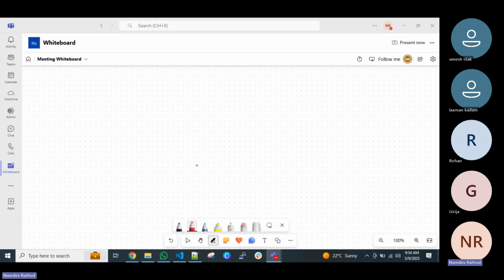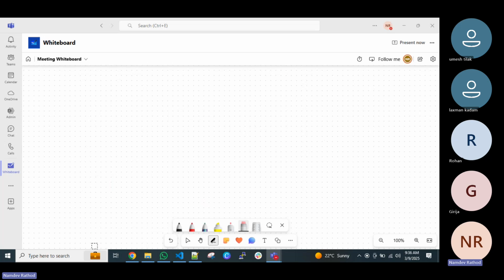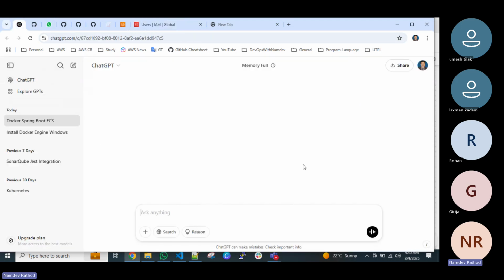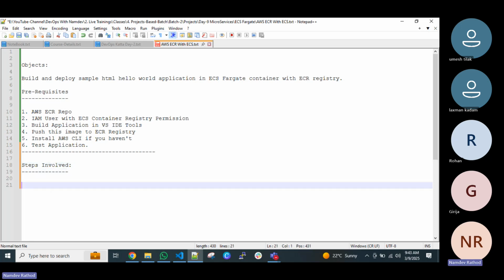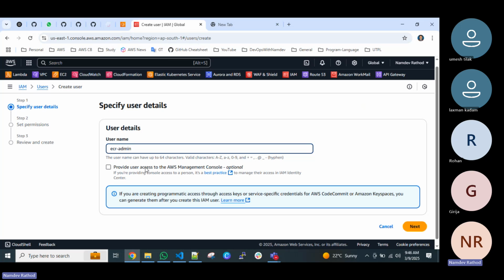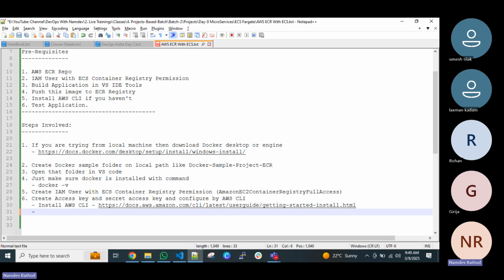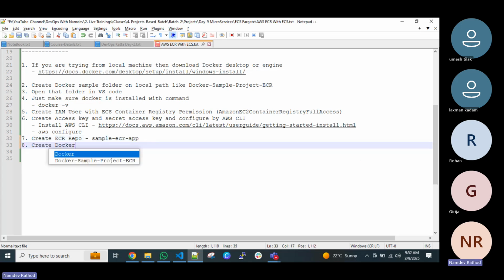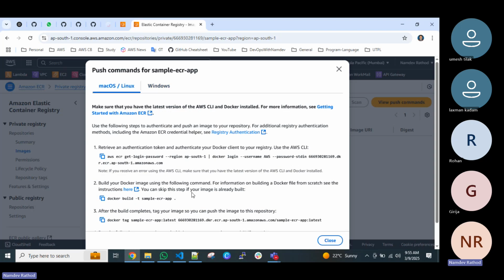🚀 Docker To AWS ECS via ECR – The Complete Guide!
🚀 𝐖𝐞𝐥𝐜𝐨𝐦𝐞 𝐓𝐨 𝐃𝐞𝐯𝐎𝐩𝐬 𝐖𝐢𝐭𝐡 𝐍𝐚𝐦𝐝𝐞𝐯 🚀

Your one-stop solution for 𝐃𝐞𝐯𝐎𝐩𝐬, 𝐂𝐥𝐨𝐮𝐝 𝐄𝐧𝐠𝐢𝐧𝐞𝐞𝐫, 𝐉𝐨𝐛 𝐀𝐥𝐞𝐫𝐭𝐬, 𝐈𝐧𝐭𝐞𝐫𝐯𝐢𝐞𝐰 𝐏𝐫𝐞𝐩𝐚𝐫𝐚𝐭𝐢𝐨𝐧, 𝐑𝐞𝐚𝐥 𝐓𝐢𝐦𝐞 𝐏𝐫𝐨𝐣𝐞𝐜𝐭𝐬, 𝐃𝐞𝐝𝐢𝐜𝐚𝐭𝐞𝐝 𝐆𝐮𝐢𝐝𝐚𝐧𝐜𝐞 𝐚𝐧𝐝 𝐦𝐨𝐫𝐞!

💡 𝐖𝐡𝐚𝐭 𝐖𝐞 𝐎𝐟𝐟𝐞𝐫:

✅ 𝐋𝐢𝐯𝐞 𝐓𝐫𝐚𝐢𝐧𝐢𝐧𝐠 to get upskilled with the latest technology trends
✅ 𝐑𝐞𝐜𝐨𝐫𝐝𝐞𝐝 𝐂𝐨𝐮𝐫𝐬𝐞𝐬 for self-paced learning
✅ 𝐈𝐧𝐭𝐞𝐫𝐯𝐢𝐞𝐰 𝐏𝐫𝐞𝐩𝐚𝐫𝐚𝐭𝐢𝐨𝐧 for personalized support
✅ 𝐉𝐨𝐛 𝐀𝐥𝐞𝐫𝐭𝐬 to kickstart your career
✅ 𝐑𝐞𝐚𝐥 𝐓𝐢𝐦𝐞 𝐏𝐫𝐨𝐣𝐞𝐜𝐭 examples and industry updates
✅ 𝐂𝐞𝐫𝐭𝐢𝐟𝐢𝐜𝐚𝐭𝐢𝐨𝐧 𝐆𝐮𝐢𝐝𝐚𝐧𝐜𝐞 to help you achieve industry-recognized credentials

Let’s upskill and grow together with 𝐃𝐞𝐯𝐎𝐩𝐬 𝐖𝐢𝐭𝐡 𝐍𝐚𝐦𝐝𝐞𝐯! 🌟